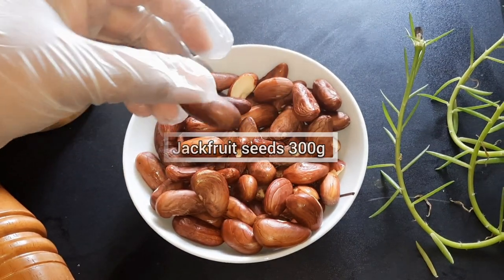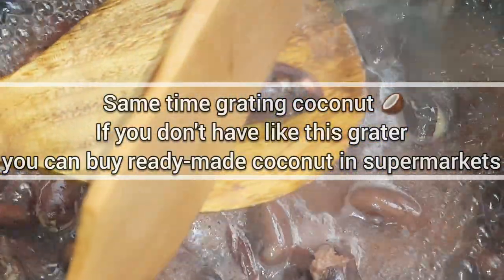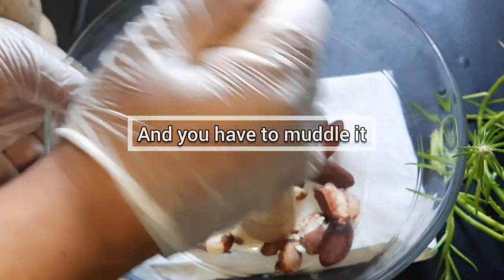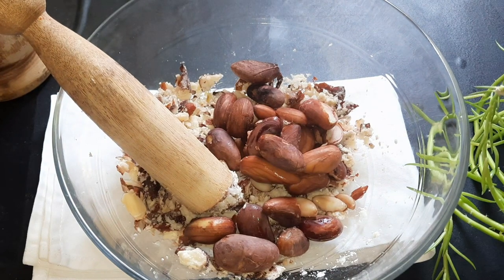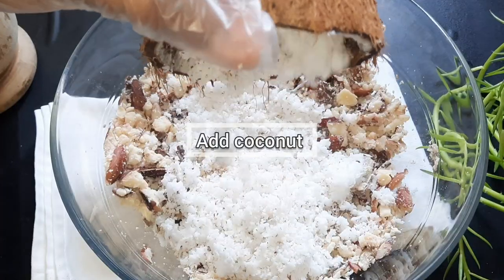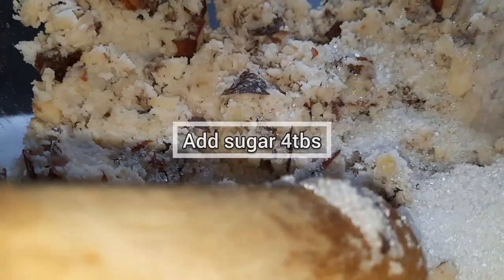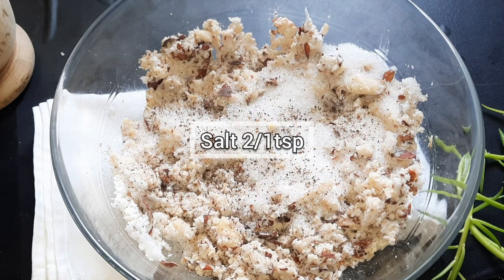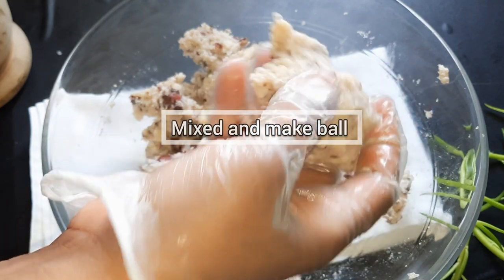රසවත් කොස් ඇට අග්ගල I Jackfruit seeds ball recipe I Tea time food recipe I Jackfruit recipe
@newrecipe for you

❤Quick and easy meals cooked at home.  I help and encourage people to learn and enjoy the lost art of cooking at home. It's fun, it's healthier and can be cheaper. Plus you will gettravel with me on exciting food adventure🧡

ingrideonce

jackfruit seeds 500g
coconut
sugar
black peppers
salt

 @Ape Ambula

 @Apé Amma

 @Athal Kitchen

 @Village Kitchen

 @We Love Cricket

@ villege cooking video

VIDEOS
*How to Make Fish sauté Recipe I Fry fish I මාළු සම්බෝල I Small fish recipe by new recipe for you

*Crispy Sweet  I Popular Arabian Dessert LUQAIMAT I حلوى رمضانية خاصة I A Ramadan Special Dessert

*Spicy Bread Omelette Recipe || Omelette Recipe || Easy Breakfast Recipe || Street food recipe

*How to Make Crispy Sweet Potato Cutlets /Cutlets Recipe/Street Style Easy Cutlets Recipe/

jackfruit recipe
cooking video
village food
food video
cooking video2022
fish recipe
jackfruit seeds ball recipe
easy recipe
easy food
how to cooking
how to make
new recipe for you
vlogs
qatar
sihala food
sinhala cooking video
jackfruit recipes
jackfruit recipes vegan
raw jackfruit recipe
kos recipe sinhala
kos ata curry
kos ata aggala
tea time food
tha bona valavat

*Chicken Lasagna recipe / Easy Chicken Lasagna recipe /KITCHEN WITH ARUMA PUDUMA RECIPE